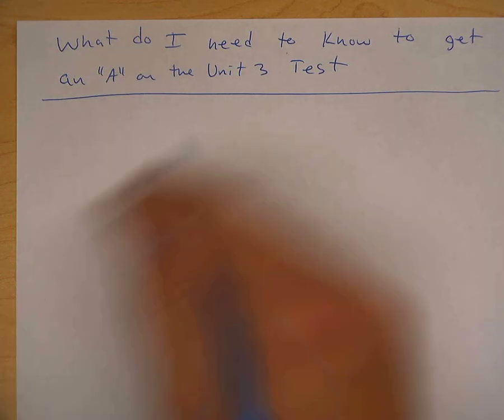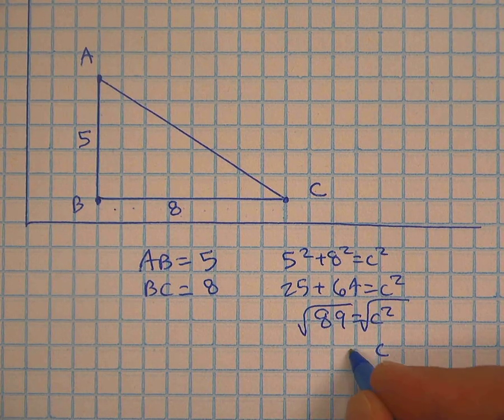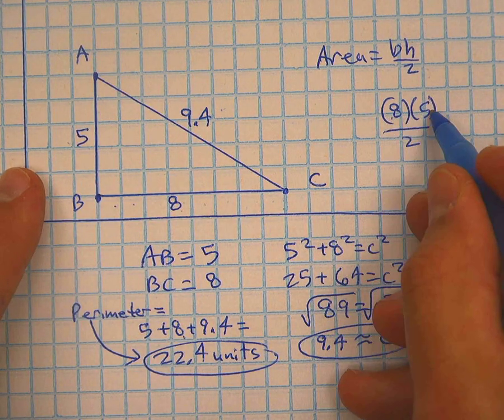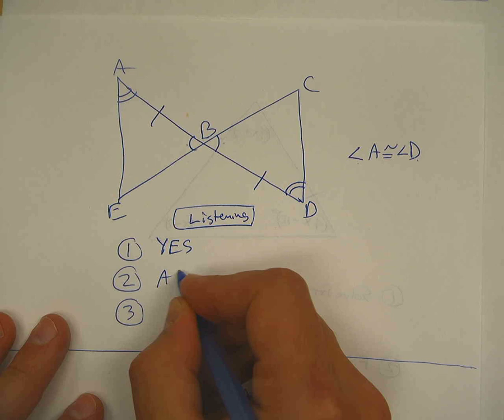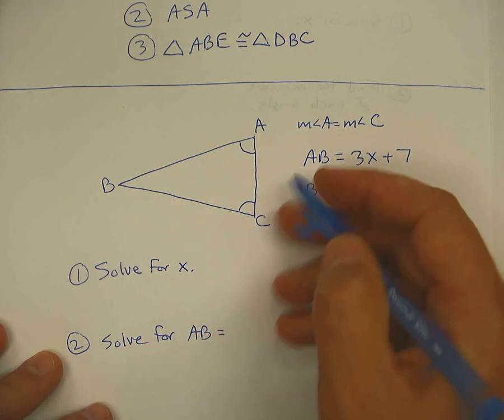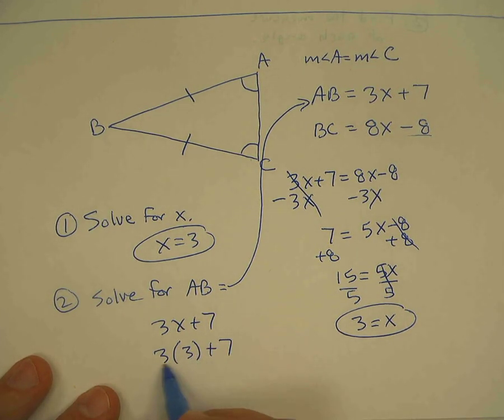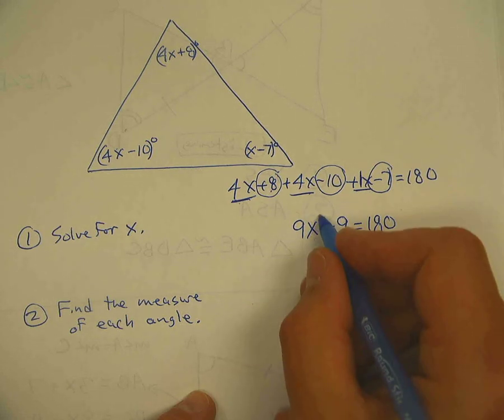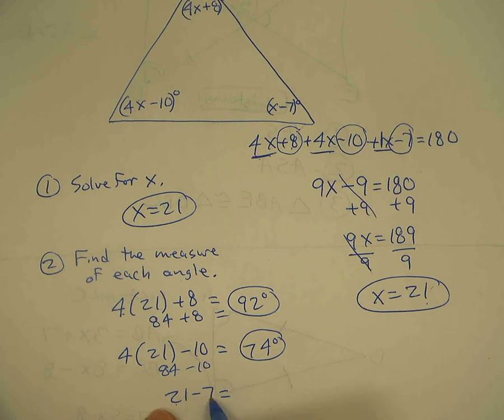SDP 20181106155543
Description